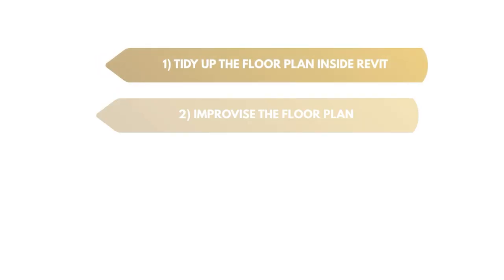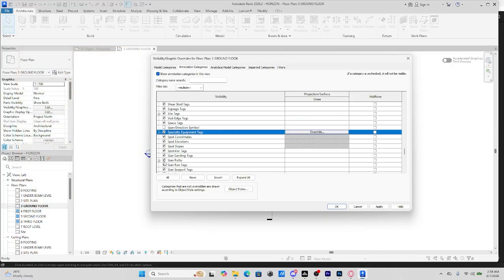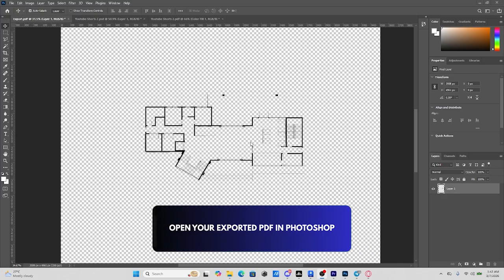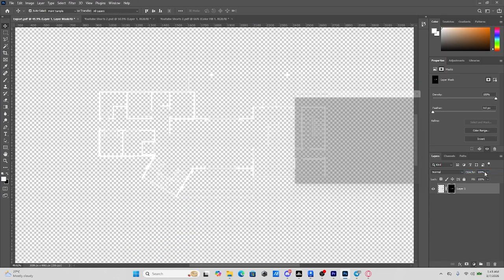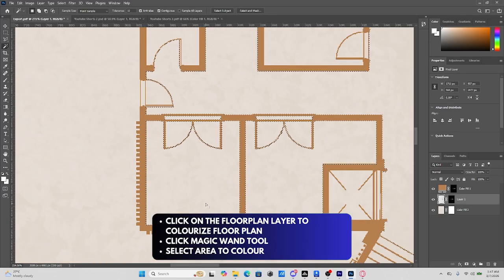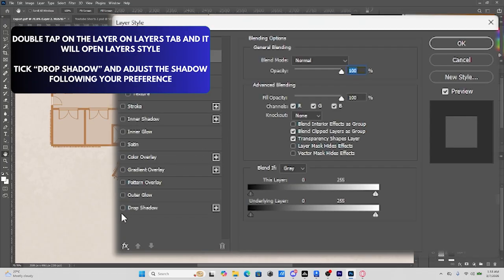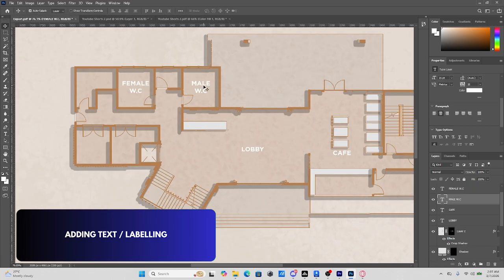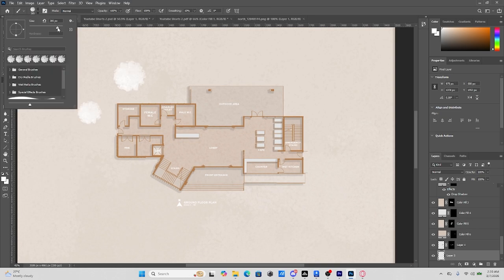Render a Floorplan in Under 6 Minutes | Revit + Photoshop Tutorial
This is a video showing 1 of the most effective way to render a floorplan, Hit me up in the comment if theres any question